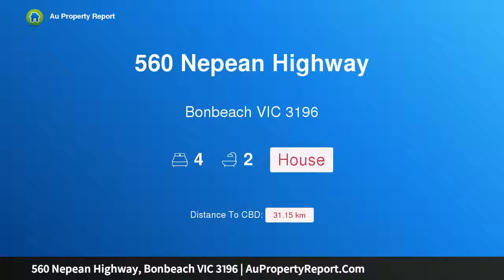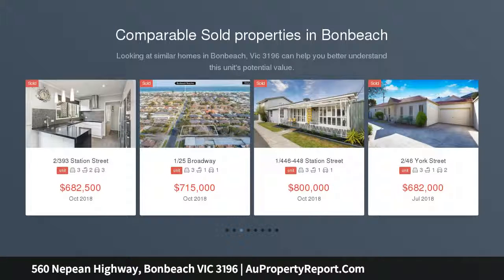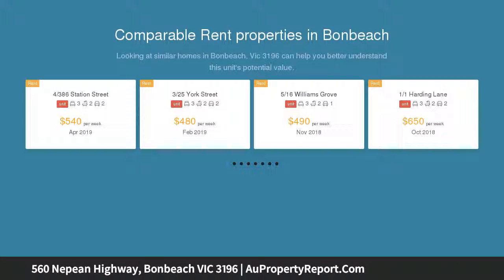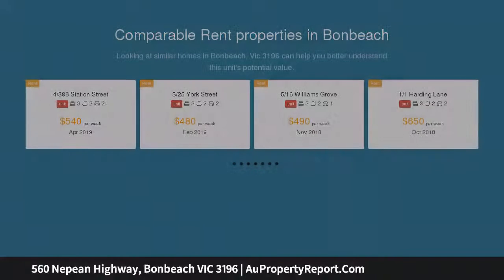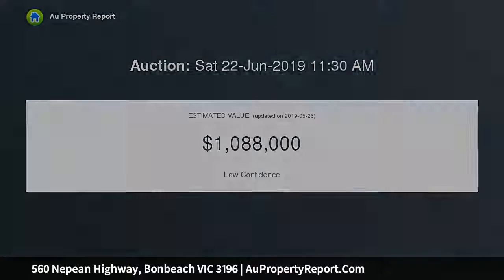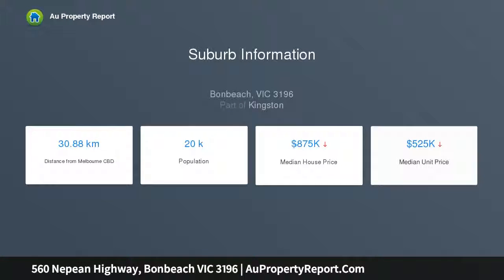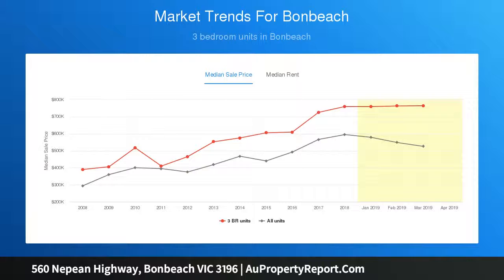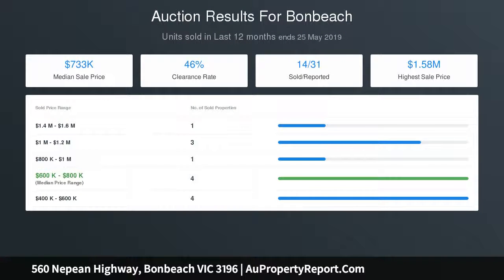560 Nepean Highway, Bonbeach VIC 3196 | AuPropertyReport.Com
560 Nepean Highway, Bonbeach VIC 3196
Property Type: house
Bedrooms: 4
Bathrooms: 4
Car Space: 0
Beachside Edwardian Contemporary Masterpiece!